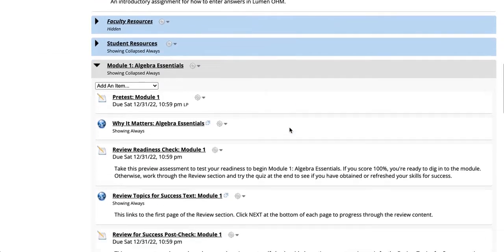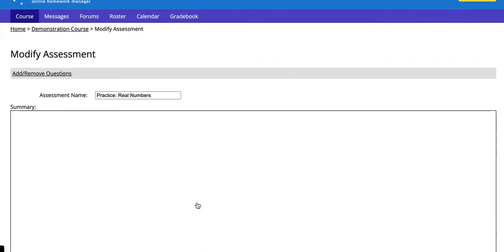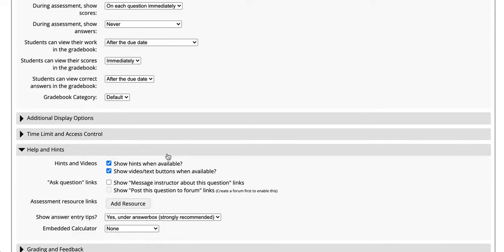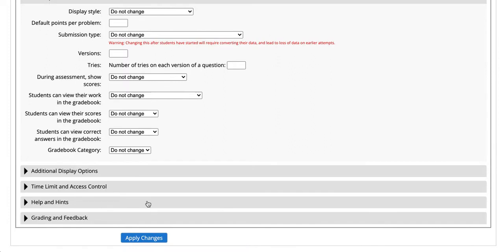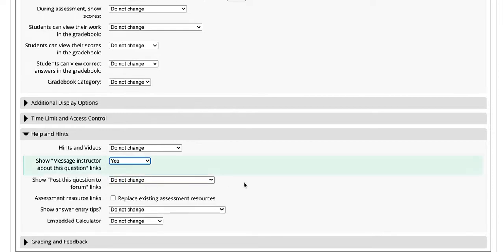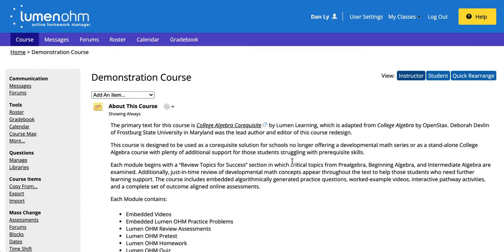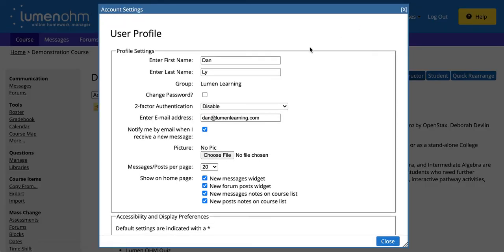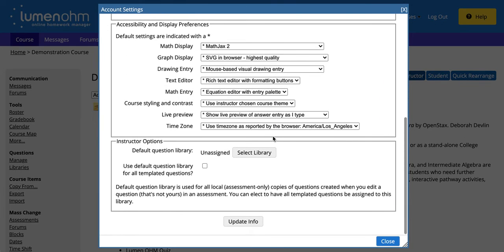OHM - Enabling Message My Instructor Option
In this video, we will demonstrate how to enable the message my instructor option within an assessment and ensure that the message is directly sent to the email you have listed within OHM.